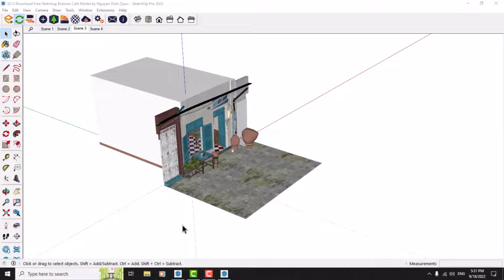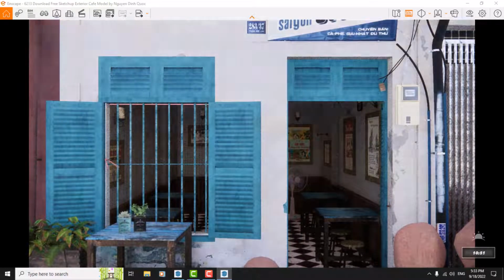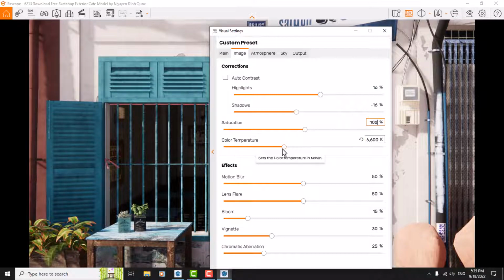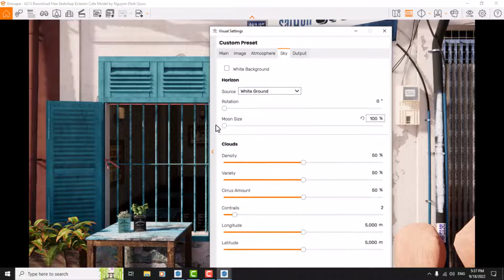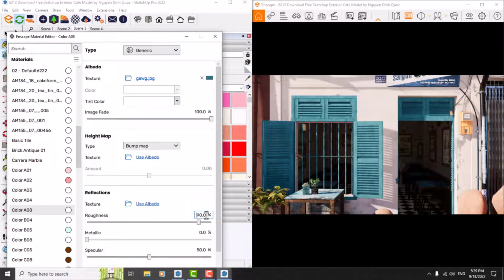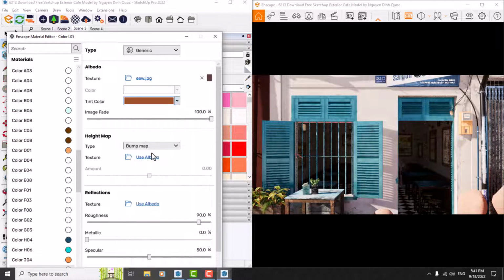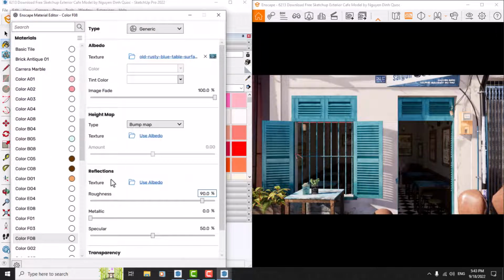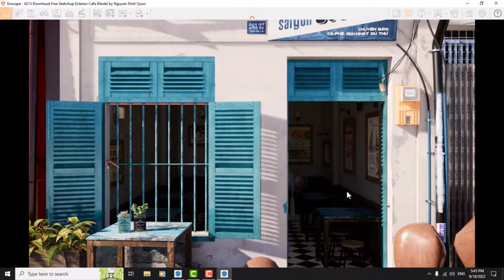Enscape Exterior - Quick Walkthrough For Realistic Result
What will we learn in this training?
Enscape 3.4 Tutorial
To create a realistic exterior rendering in Enscape, follow these steps:

Prepare the model: Ensure that your 3D model is complete, including all the necessary geometry, textures, and materials. Make sure that the model is properly scaled and organized.

Set up the lighting: Lighting is crucial for achieving realism in exterior renders. In Enscape, you can use a combination of natural and artificial lighting. Start by placing the sun in the correct position using the Sun Settings. Adjust the date, time, and location parameters to match the desired lighting conditions.

Add artificial lights: If your exterior scene requires artificial lighting, such as street lamps, floodlights, or building lights, add these light sources to the model. Place them in appropriate locations and adjust their intensity and color to achieve the desired effect.

Apply realistic materials: Use high-quality materials that accurately represent the surfaces of your exterior elements. Pay attention to textures, reflectivity, roughness, and bump maps to create convincing materials. Enscape supports a wide range of material properties that can be adjusted to achieve the desired level of realism.

Enhance the environment: Consider adding elements to the scene that enhance the realism and context of the exterior render. This can include landscaping, vegetation, site context, and props that complement the design. Enscape provides an extensive library of assets that you can use, or you can import your own custom models.

Fine-tune the camera settings: Set up the camera angle and composition to capture the best view of your exterior scene. Adjust the field of view, depth of field, and camera height to achieve the desired perspective and visual impact.

Render and iterate: Once you have set up the scene, initiate the rendering process in Enscape to generate the final image. Preview the render in real-time and make adjustments to the settings as needed to achieve the desired look. Iterate and refine the render until you are satisfied with the results.

By following these steps, you can create realistic exterior renderings in Enscape that effectively showcase the design and its context.
Timecodes
0:00 Intro
0:50 Safe Frame
1:20 FOV
2:20 Sun Angle
3:10 Outline
3:22 Exposure
3:50 Shadows
5:00 Shadow Sharpness
6:46 Material Editor Enscape
7:10 Metallica & Roughness
7:36 Plastic Material
9:00 Metal Texture
10:00 Clay & Vase
13:40 Folder In Enscape